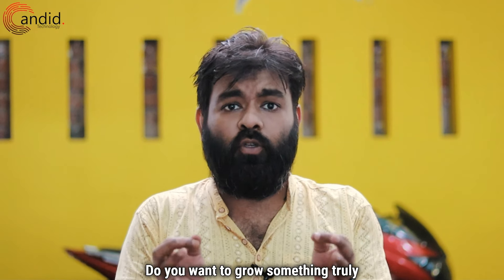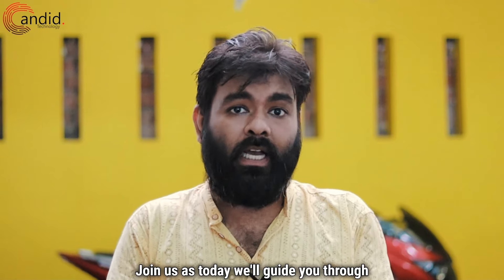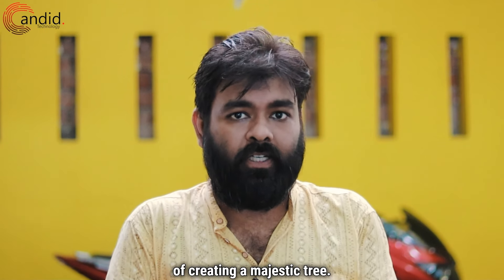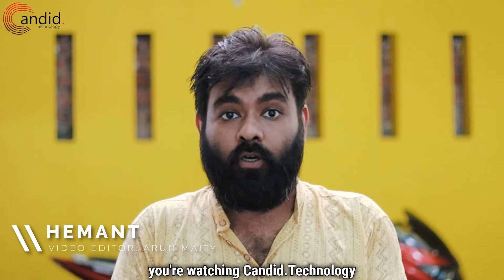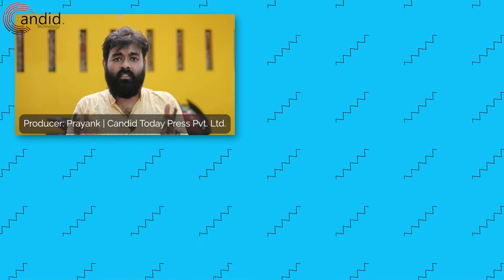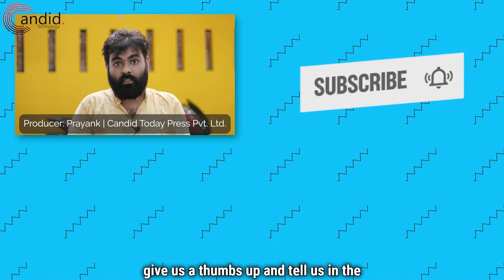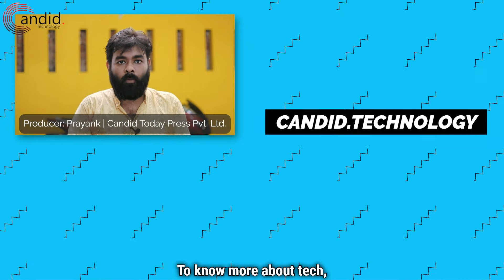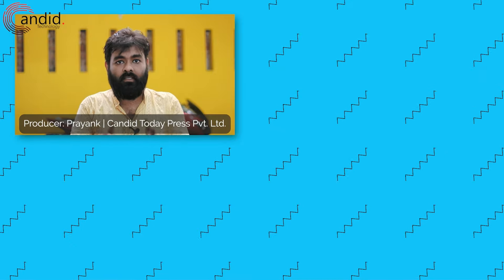How to make Tree in Little Alchemy?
Here is how to make a Tree in Little Alchemy.